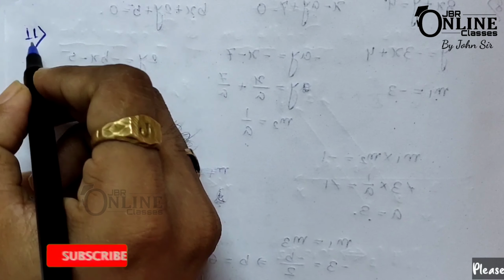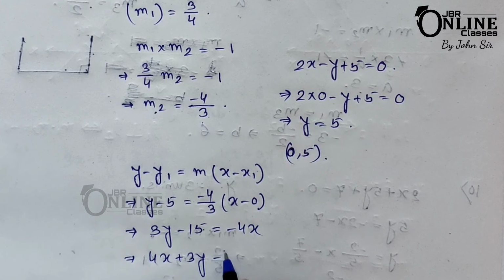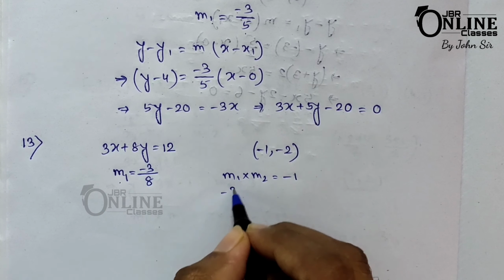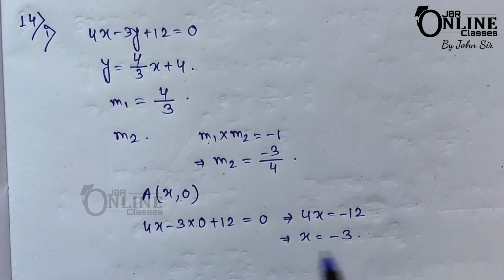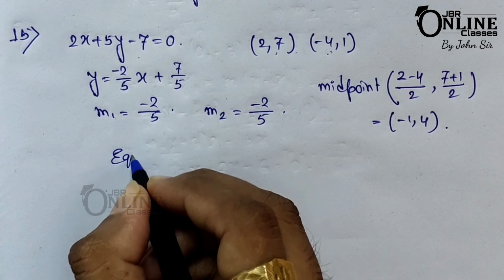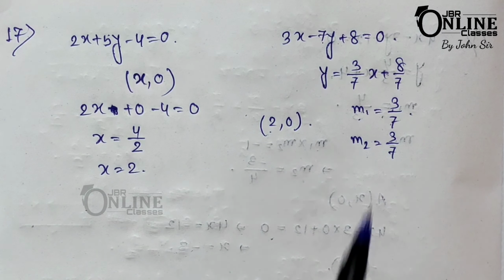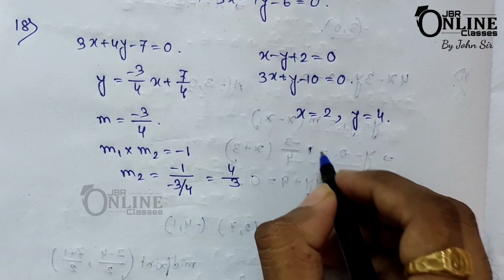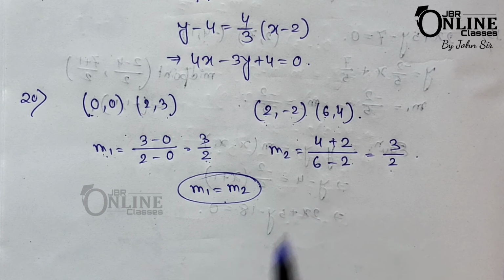ICSE Class 10 Equation of St. Line Ex 12.2 Part 2(11-20)|| ML AGGARWAL SOLUTION ||JBR ONLINE CLASSES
●Chap: Equation of a straight line

◆Ex 12.2